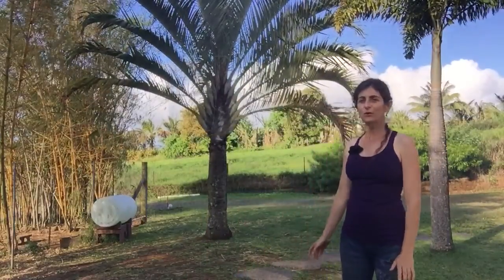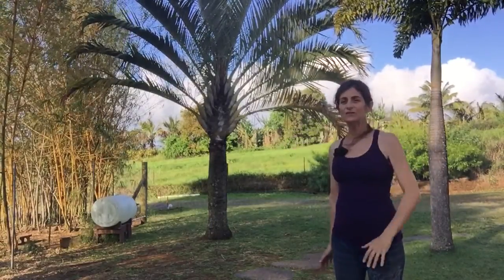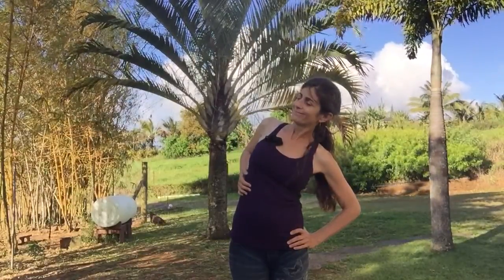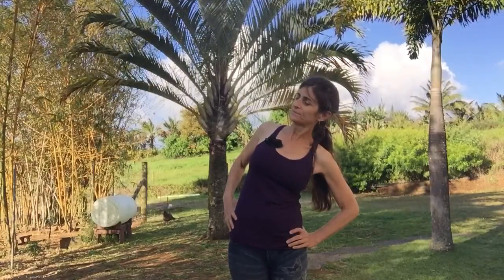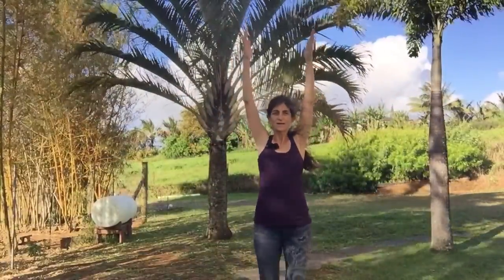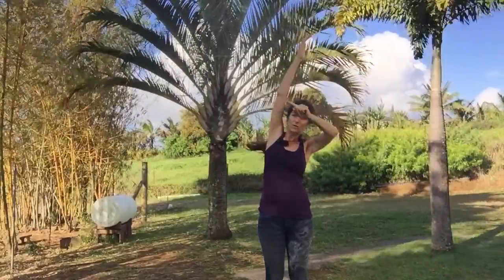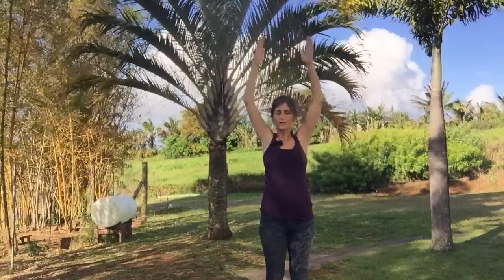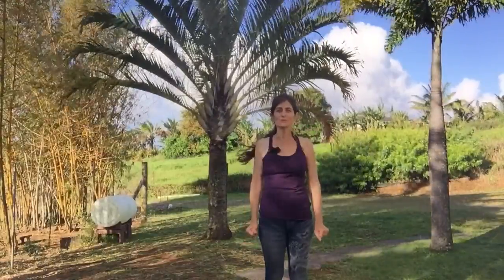Kiss My Asana April 17, 2019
Day 17
Explore different shapes by side bending from different staring points.